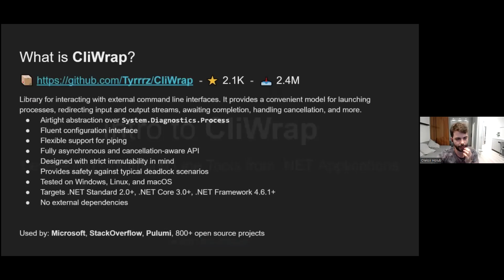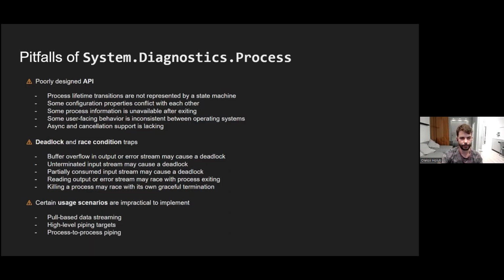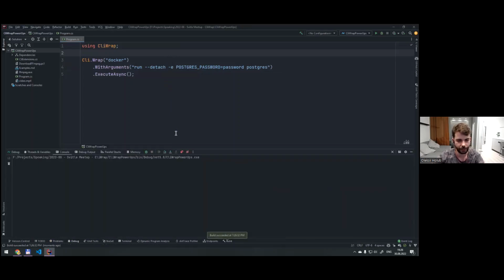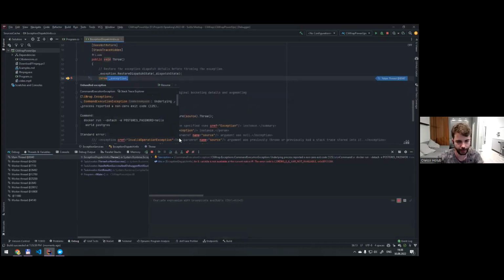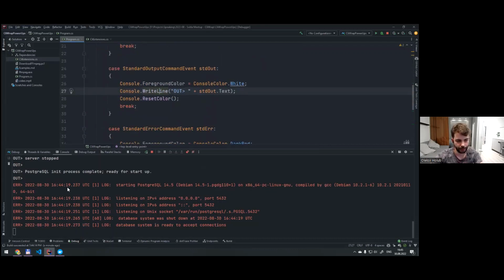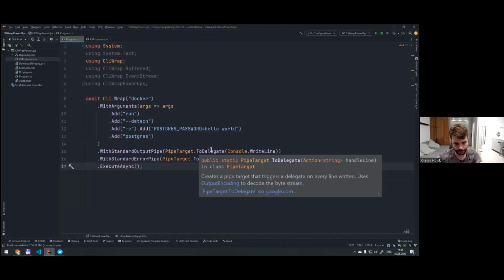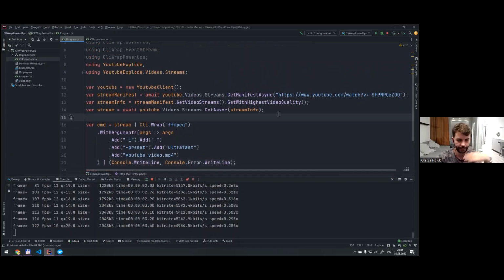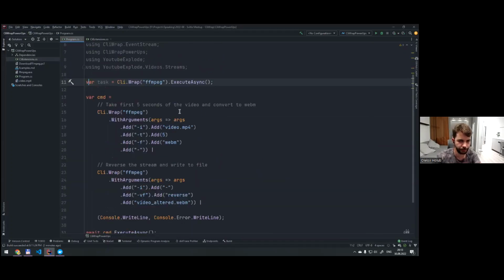Svitla Smart Talk: Interacting with Command Line in .NET Using CliWrap – Oleksii Holub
Svitla Systems takes an active position in supporting Ukraine that currently fights russian aggression and we encourage others to join our forces. Our webinars are free, but we kindly suggest our participants stand with Ukraine and donate if they have this opportunity to our volunteer – Senior PHP Developer Volodymyr Pasika – who is currently raising funds for the critical needs of the Special Operations Forces.

Volodymyr has been supporting Armed Forces since 2014 and is most effective in finding and shipping so badly needed drones, thermal vision devices, helmets, vests, and communications equipment. We are very thankful for your support!

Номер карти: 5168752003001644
Установа банку - ПриватБанк
МФО банку - 305299
Отримувач платежу - ПАСІКА ВОЛОДИМИР НАЗАРОВИЧ
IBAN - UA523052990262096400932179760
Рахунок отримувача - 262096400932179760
Валюта картки - UAH
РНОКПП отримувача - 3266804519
Призначення платежу - Поповнення рахунку ПАСІКА ВОЛОДИМИР НАЗАРОВИЧ

BENEFICIARY - PASIKA VOLODYMYR
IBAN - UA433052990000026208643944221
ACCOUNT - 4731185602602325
BANK OF BENEFICIARY - JSC CB PRIVATBANK, 1D HRUSHEVSKOHO STR., KYIV, 01001, UKRAINE
SWIFT CODE/BIC: PBANUA2X
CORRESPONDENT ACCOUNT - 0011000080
INTERMEDIARY BANK - JP MORGAN CHASE BANK
SWIFT CODE/BIC: CHASUS33